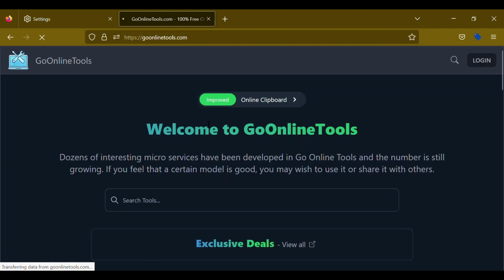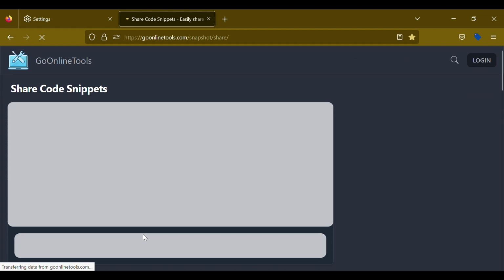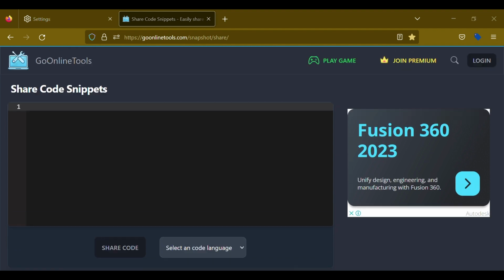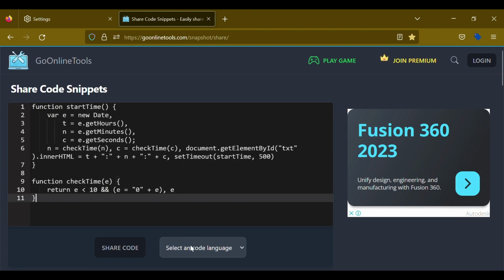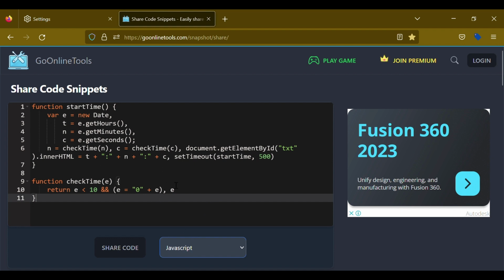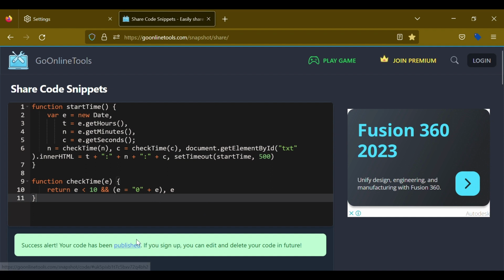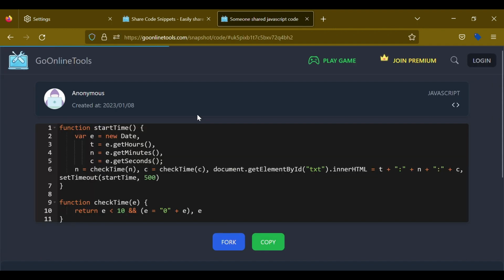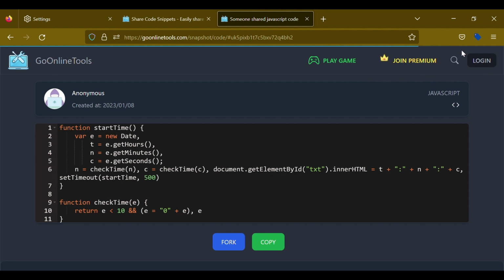How to share code snippets with others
Hi there!

Are you looking for a quick and easy way to share code snippets online? GoOnlineTools.com is a great platform that allows you to do just that.

Here's how to use it:

First, visit GoOnlineTools.com in your web browser.

Search Share Code Snippets inside GoOnlineTools.com, you can also check video description for direct link.

On the share code snippets page, you'll see a box where you can enter your code snippet. Simply type or paste your code into this box.

Once you've entered your code, you can select the programming language that it is written in from the dropdown menu. This will help ensure that the code is properly formatted and highlighted when it is displayed.

If you want to share your code anonymously, you don't need to login. If you want to be able to edit or delete your code snippet in the future, log in to your account and manage your code snippets.

When you're ready to share your code, click the "Share" button. This will generate a URL that you can use to share your code snippet with others.

To view your code snippet, simply visit the URL that was generated. It will be displayed in a clean and easy-to-read format, complete with syntax highlighting and line numbers.

That's all there is to it! With GoOnlineTools.com, sharing code snippets online has never been easier.